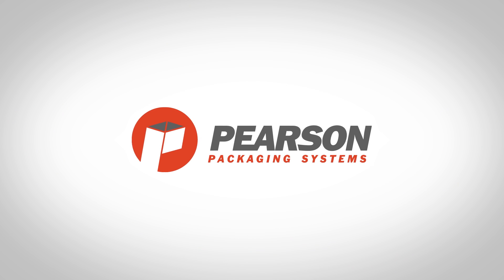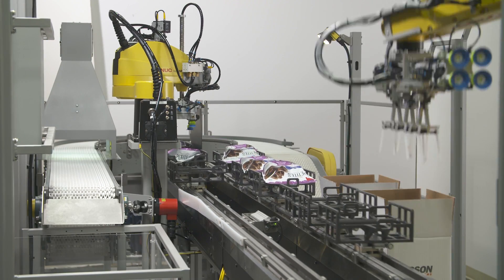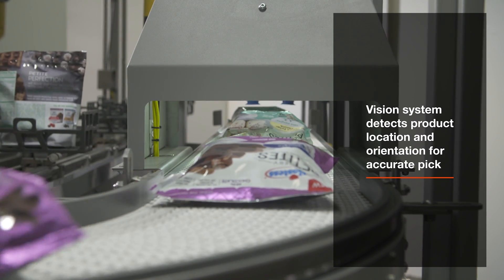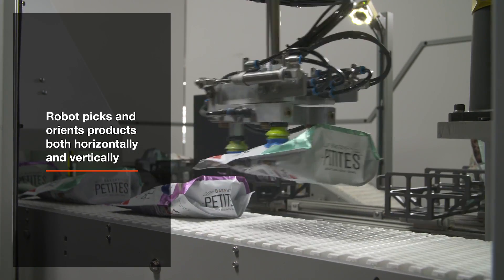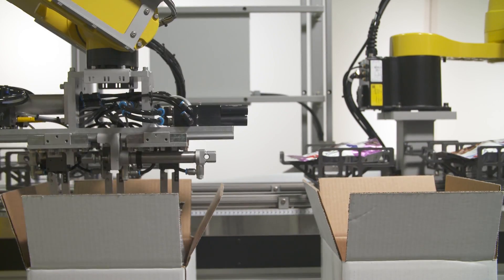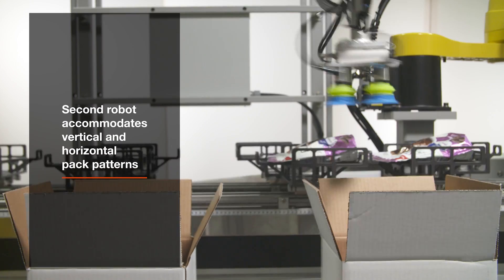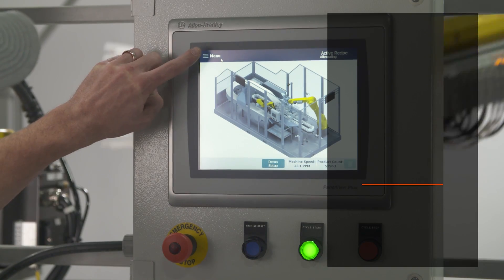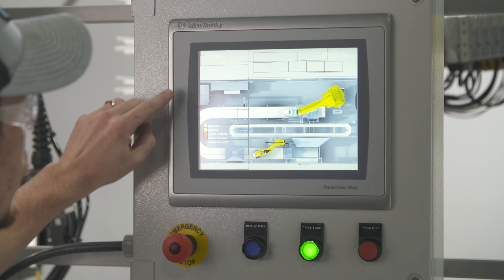Robotic Horizontal/Vertical Top Loader Packs Retail-Ready Snack Pouches – Pearson Packaging Systems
FANUC America Authorized System Integrator Pearson Packaging Systems is an industry leader in the design, build, integration and service of secondary packaging automation solutions. The system seen here was custom designed by Pearson to top load retail-ready stand up snack pouches.

The system starts as product is carried into the robot work area via a conveyor. A vision system detects the location and orientation of the product, ensuring an accurate pick. Once located, a FANUC SR-6iA SCARA Robot accurately picks and orients the products both horizontally and vertically. FANUC’s SR Series SCARA Robots are ideal for applications such as this, where speed and precision are needed for maximum throughput. Next, FANUC’s M-20iB/25 robot picks and packs the product, accommodating both vertical and horizontal pack patterns.

The system features independent carts on a fully variable pitch that accelerate and decelerate for optimal efficiency and speed. Intelligent conveying supports thousands of products and pack configurations with the ability to perform changeovers quickly and efficiently. An easy-to-use, interactive HMI simplifies operation and equipment maintenance. The HMI also includes an icon-based conveyor map that indicates cart status and location. This cost effective, multi-function solution from Pearson provides maximum throughput in a compact footprint. To learn more about FANUC America Authorized System Integrator Pearson Packaging Systems, please